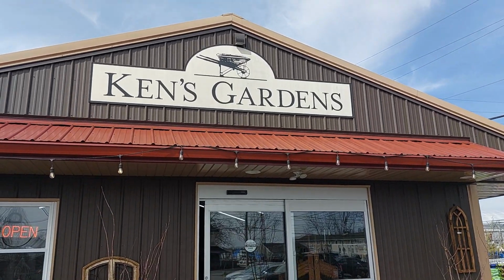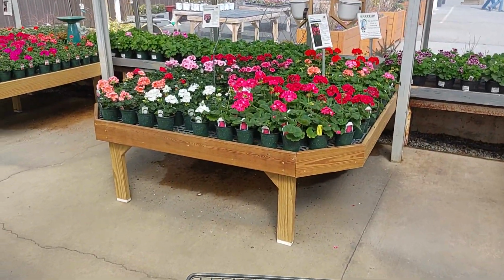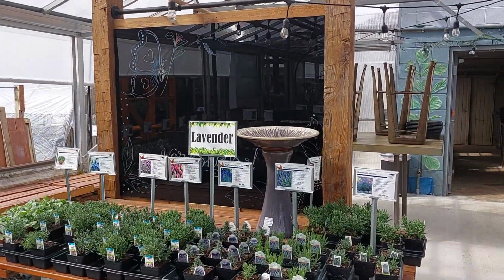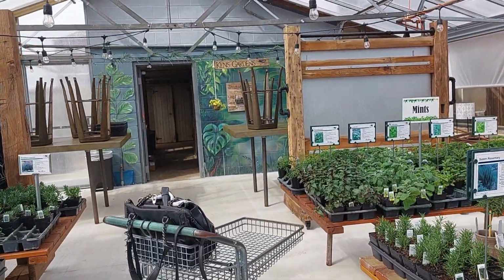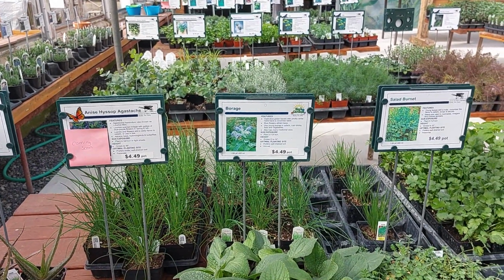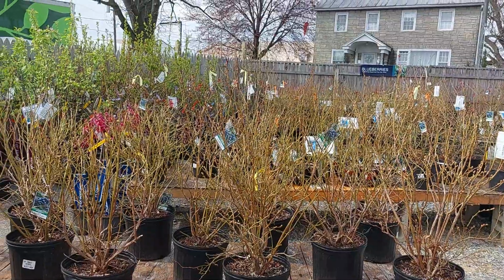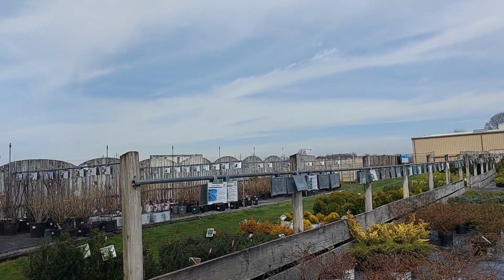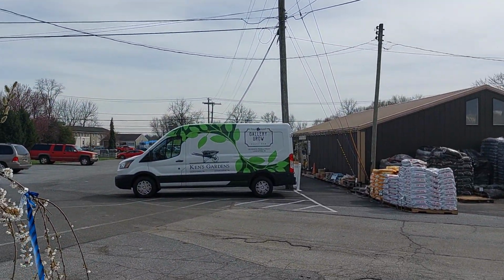Ken's Garden partial tour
after I went to Rohrer's Seeds,  I went across the street to Ken's Gardens.  they always have a good selection of things, including natives!